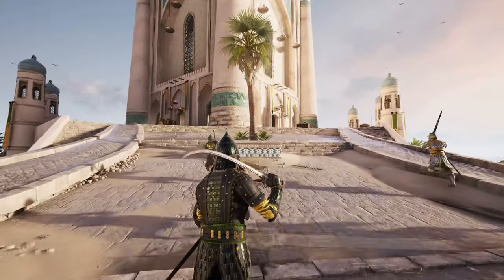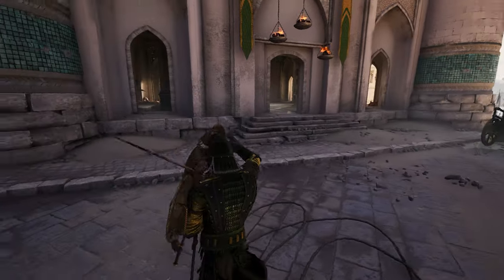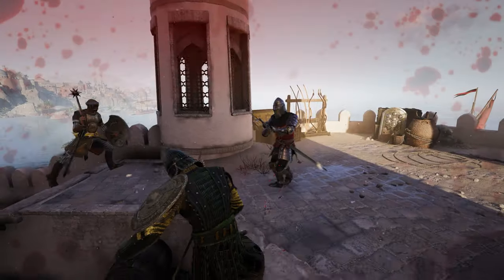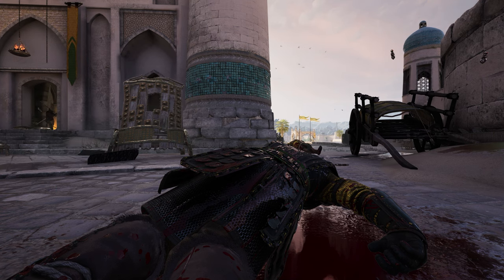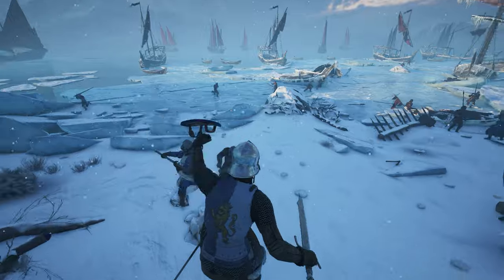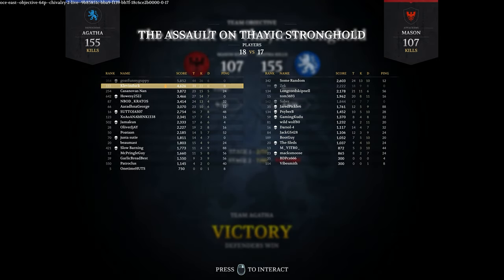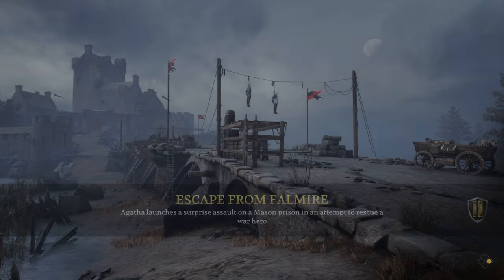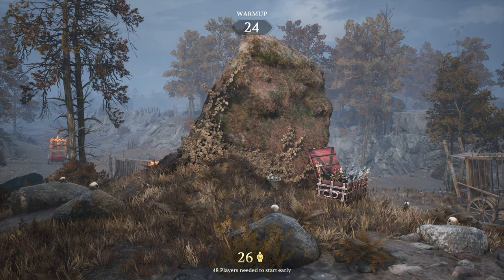AMAZING defense with the Falchion!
🐔 Very good at chopping up our enemies :) 🐔

🐔 Description 🐔
Chivalry 2 Footman as Man At Arms gameplay with the Flachion. It's a choppy boi.

🐔 Time Stamps 🐔

0:00 - Intro and bird of the day
2:30 - Deathless defense!

🐔 Algorithm Stuff 🐔

Chivalry 2. Medieval. Armoured combat. Knight. Footman. Vanguard. Archer. Officer. Guardian. Crusader. Poleman. Man-At-Arms. Field Engineer. Devastator. Raider. Ambusher. Longbowman. Crossbowman. Skirmisher. 4k. Gameplay. Commentary. Fun. Chill. Klevinduck. First person perspective. Third person perspective.